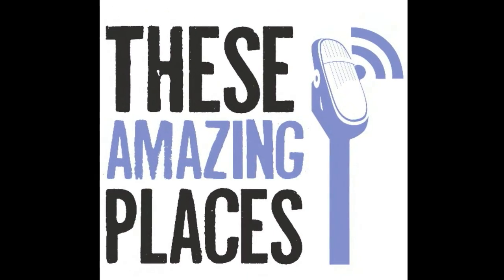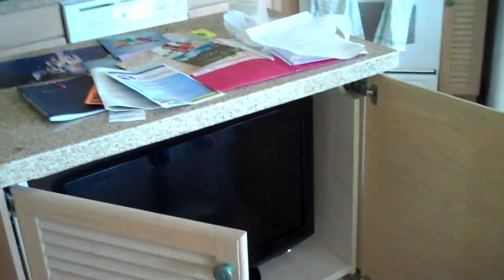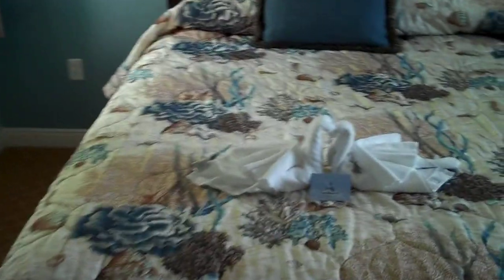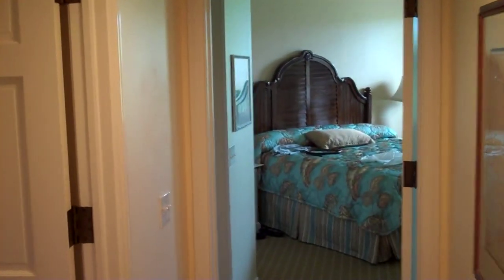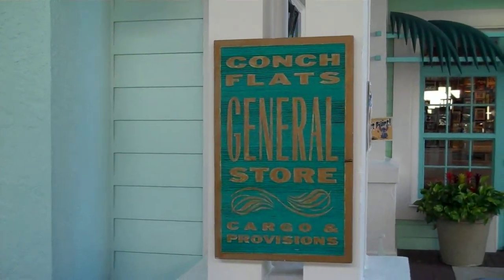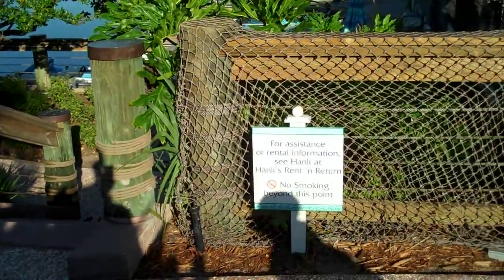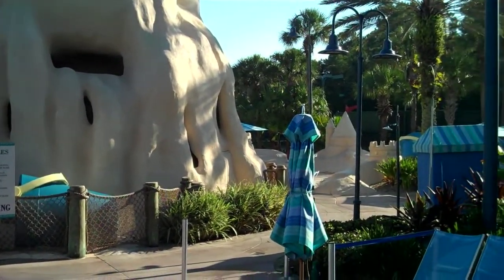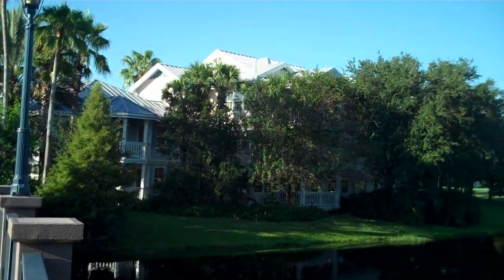Disney's Old Key West- 2 Bedroom Room Tour and more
This is a tour of Disney's Old Key West Resort.  Included is the 2 bedroom room tour, front entrance, pool area, and more.